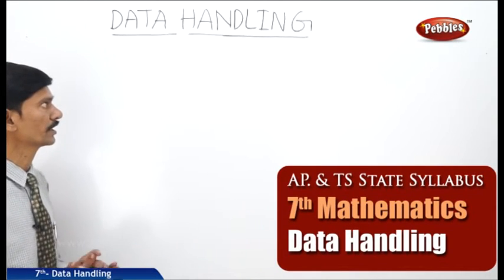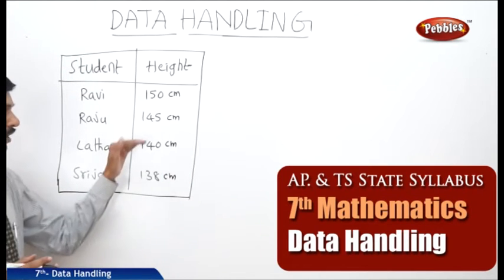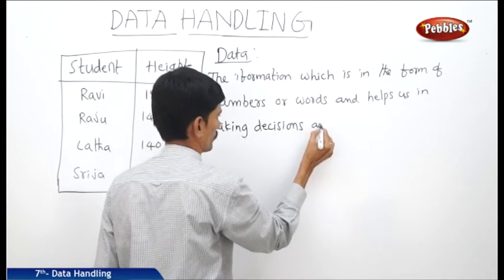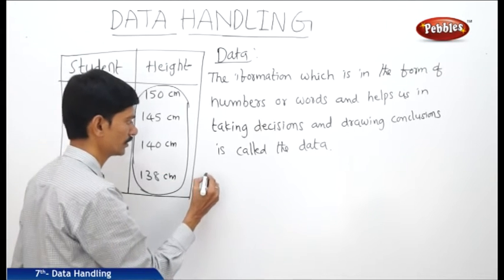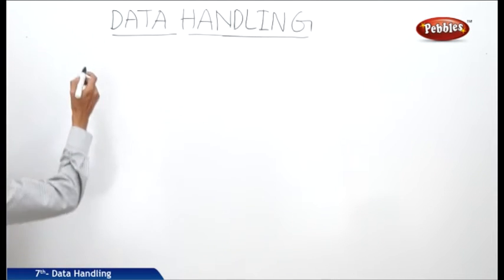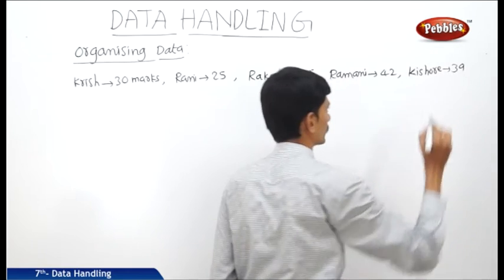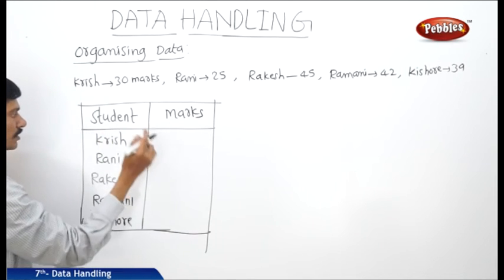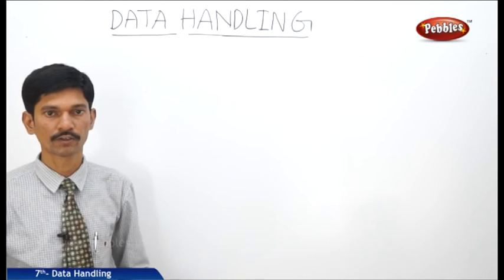Data Handling | 7th Mathematics | AP & TS Syllabus | Live Video